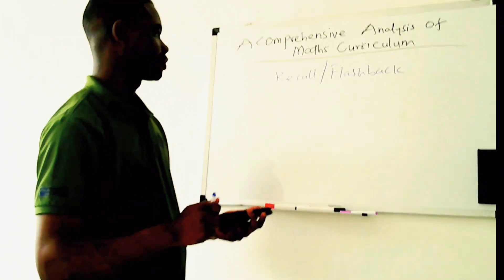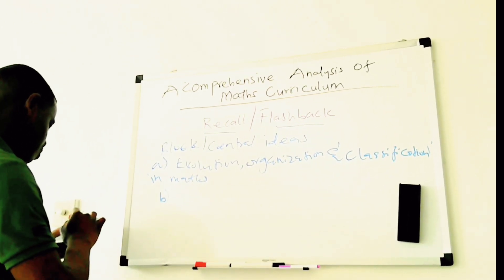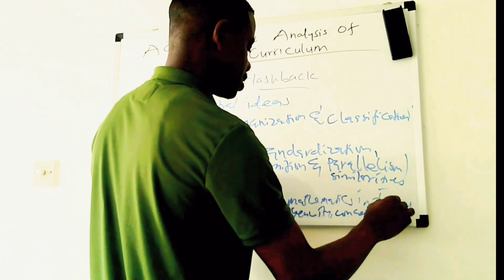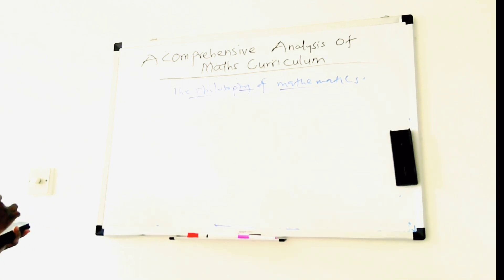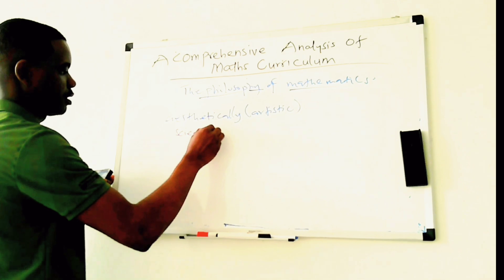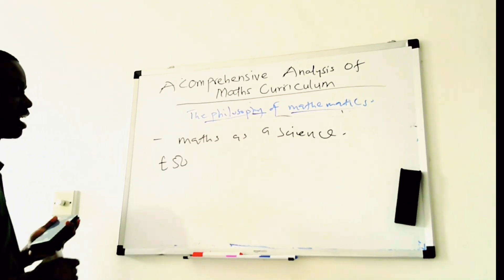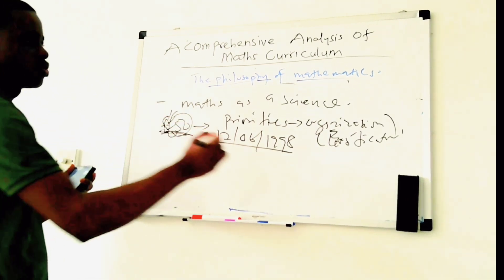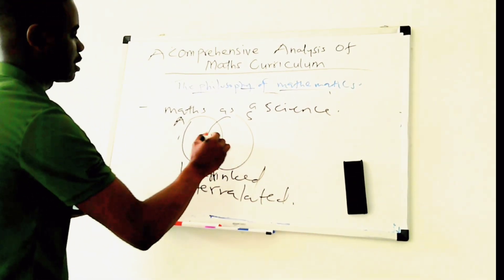Part One of The Comprehensive Analysis of The Maths Curriculum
Dear Viewers,
We apologise for any inconveniences caused as we faced unforeseen technical challenges when shooting the video of the comprehensive analysis of the mathematics curriculum. We were compelled to stop the video recording. Consequently, the comprehensive analysis of the maths curriculum was made in two parts. This is the first part of the two, and unfortunately, it has a poorer video quality than the second. We sincerely apologise for that. The good news is the second part is longer and its video quality is better than this one. We, therefore, request that you watch this video, prior to watching the second of both videos.
Please be assured that our subsequent videos will provide the best quality you deserve.
Thanks and best of luck!!